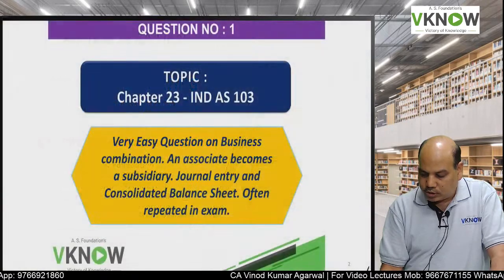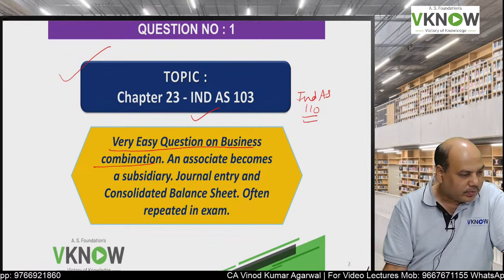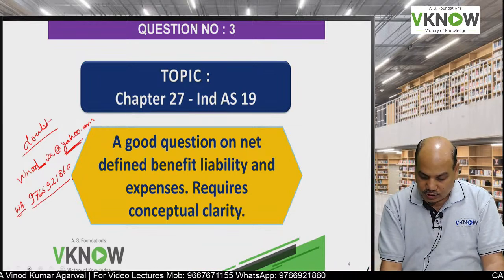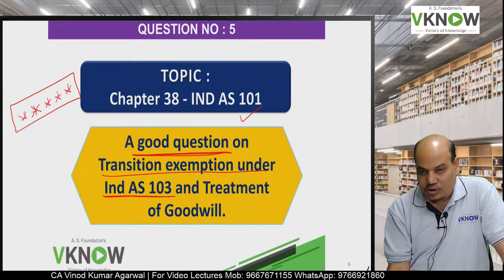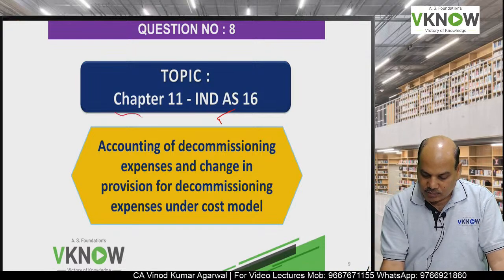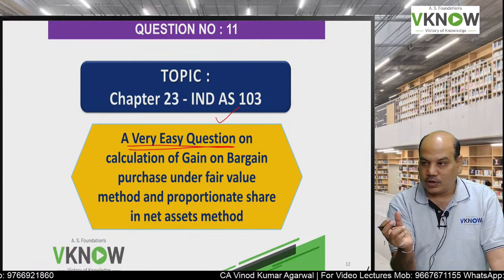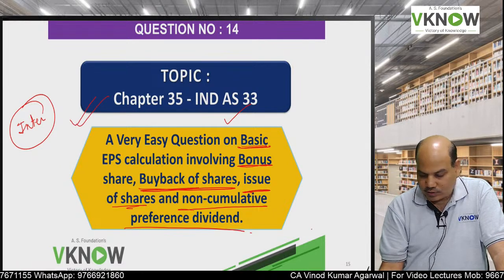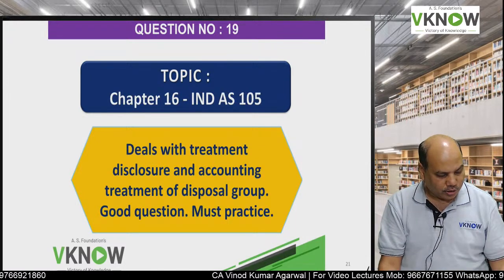CA Final FR RTP MAY 2023 | YouTube Live by CA Vinod Kumar Agarwal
Boost Your Final FR Preparation !!!
Date: 14th May 2023  05:00 PM